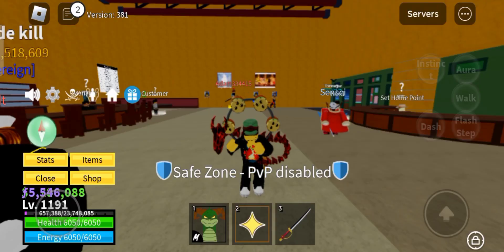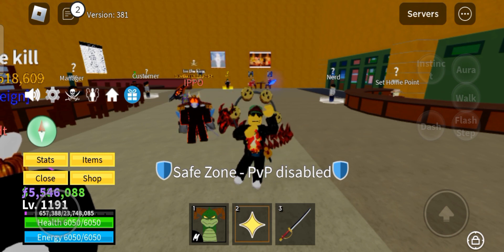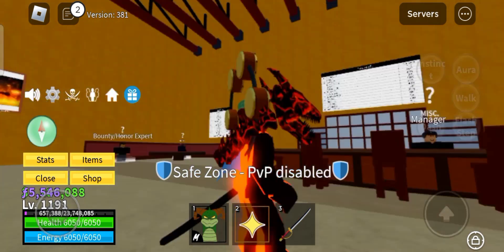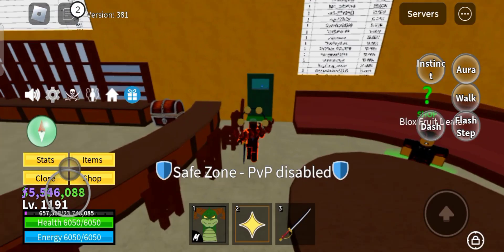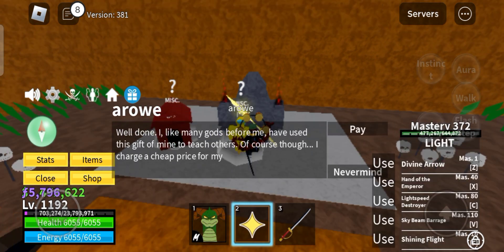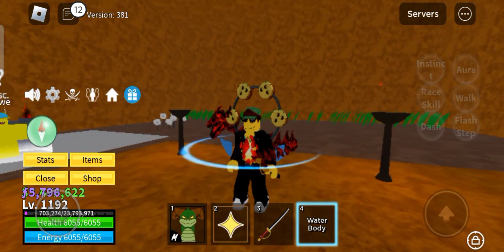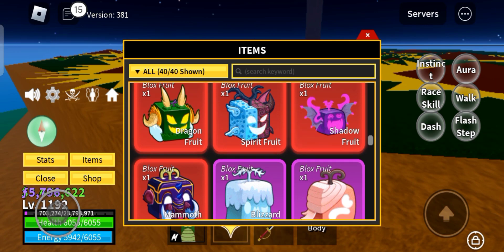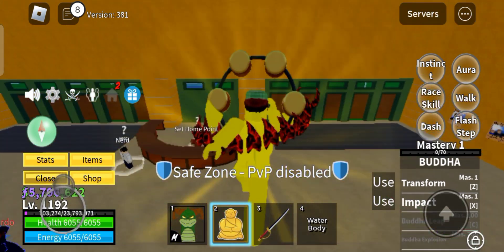Blox Fruits Epic Quest: Unleashing the Power of the Shark V3!? 🦈🔓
Hello bhai log iger meri video achi lagi ho to like kar dana.
Sure thing, my friend! In this thrilling Blox Fruits adventure, join our fearless gamer as they embark on an epic quest to unlock the legendary Shark V3. Dive into a vast virtual world filled with treacherous seas, formidable foes, and hidden treasures. Will our hero conquer the challenges and harness the power of the Shark V3? Tune in to find out and prepare for an adrenaline-pumping gaming experience like no other! 🦈🔓💥

Haa bhai logo ham is channel per donya ke sare games khala gye is ma horror or funny games bhe ho gye to ap log mera channel ko subscribe zaror kar degye ga taka ma or bhe meza ke videos ban sako sukra.